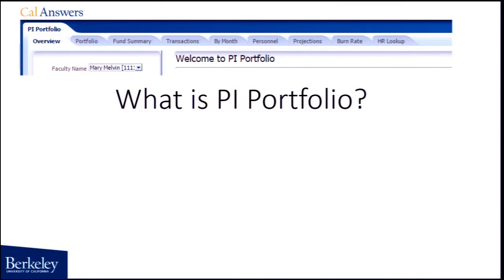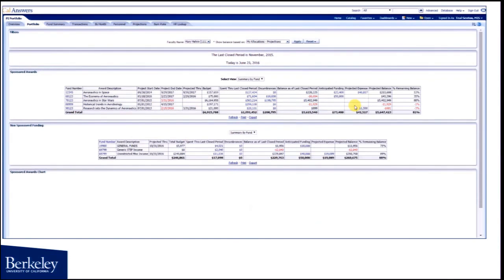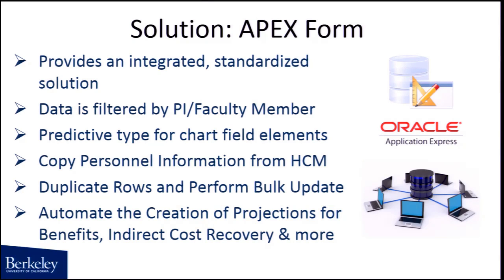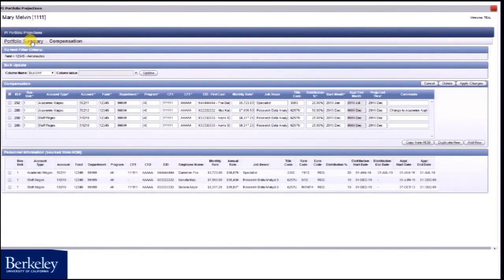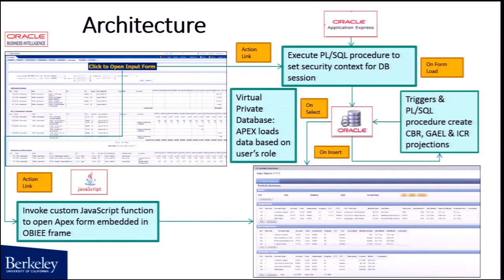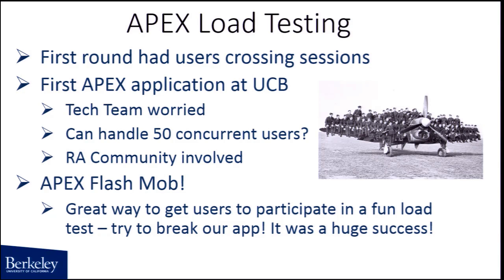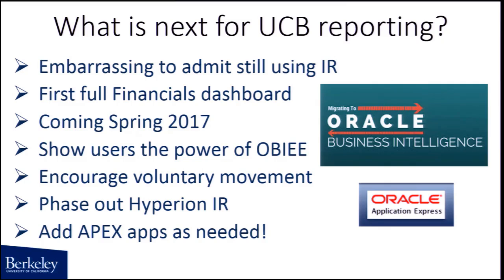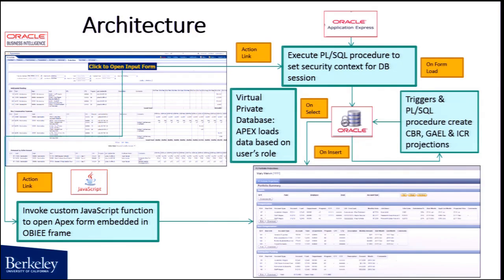Using APEX to Integrate Projections into an OBIEE Financials Dashboard - Teal Sexton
Ever have users ask if they can make projections based on financial data in OBIEE, then view them in a dashboard? This presentation covers that functionality. It includes key business drivers for the APEX Projections project, the functional design and mock-ups for the OBIEE dashboard and the integrated APEX form, and a demo of the tools in action.